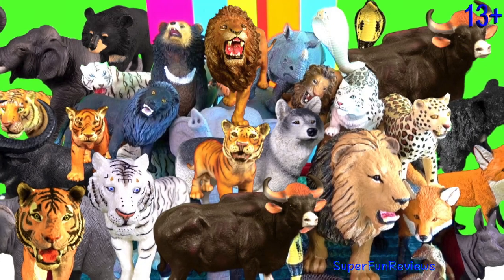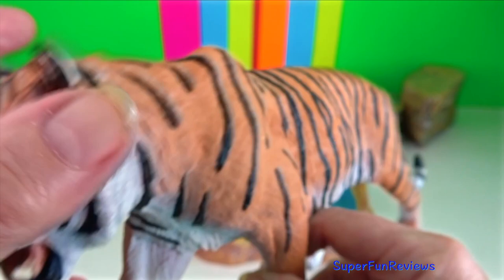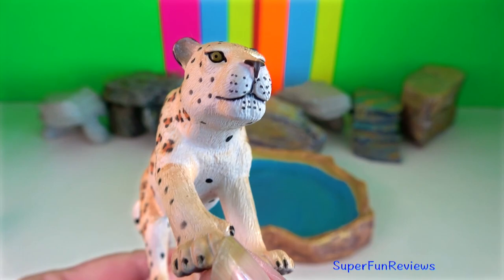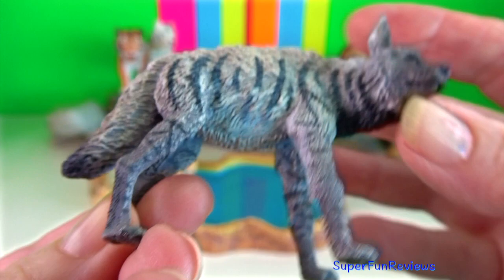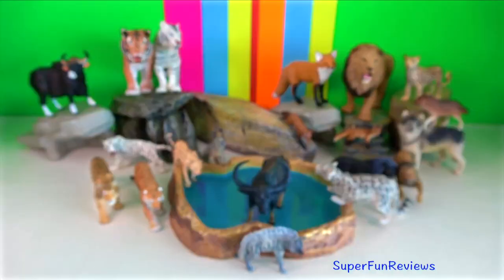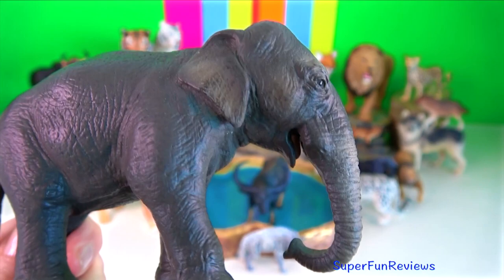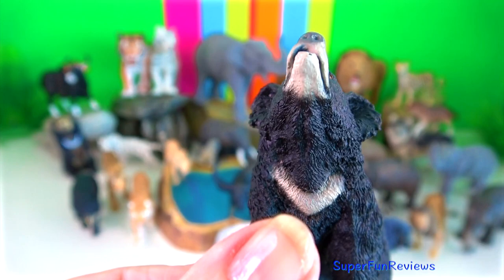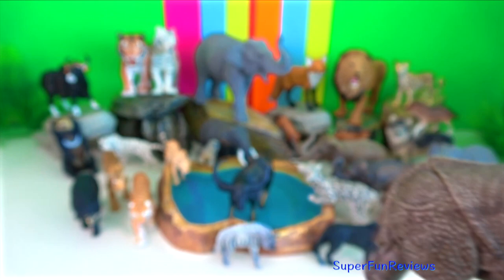Animals Lion Tiger Elephant Leopard Gaur Bear Rhino Buffalo Cobra Wolf Fox Hyena 13+ Animales Indios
🔥WARNING: This video is suitable for viewers aged 13+. This educational video includes some descriptive language about animal reproduction and uses words like sex pheromone, genitals, sexually aroused, copulation, mount, penis, testes.

Bengal tigers are the most common tiger and number about half of all wild tigers. Over many centuries they have become an important part of Indian tradition and lore.

Asiatic lions once prowled from the Middle East to India. The Gir Forest's dry teak woods were once a royal hunting ground. Today they are a reserve where these at-risk big cats are heavily protected.

The Indian elephant is a nomadic animal, endemic to mainland Asia. It's one of the 3 subspecies of the Asian elephant. The animal is considerably smaller that African elephants. Indian elephants travel constantly, staying in one place for less than a few days. The highest point of their body is on their head. Females of the Indian elephant lack tusks and have a finger-like process on the tip of their trunk.

The Indian rhino is a grazer that travels established, tunnel-like paths through its tall-grass habitat. It grasps tall grasses with its prehensile lip. In addition to grass, rhinos eat fruit, leaves, and sometimes farm crops. They are often around water and sometimes consume aquatic plants.

The gaur is the largest species among the wild cattle.

In Nepal, snow leopards are found in the rugged mountains of the Himalayas on the Northern frontier. The snow leopard's main prey in Nepal - blue sheep - will provide one snow leopard with food for a week

oso, urso, beruang, con gấu, หมี, медведь, دُبٌّ، भालू,
कोल्हा, হায়েনা, कोल्हा, நரி, నక్క,યાળ, zorro, Raposa, rubah, สุนัขจิ้งจอก, cáo, chó sói,
lobo, serigala, chó sói, หมาป่า, волк, ذئب، भेड़िया, নেকড়ে,
हायना, শিয়াল, हायना, ஹைனா, హైనా, હાયના, hiena, dubuk, หมาใน, Linh cẩu,
bisonte, búfalo, banteng, bò rừng, วัวกระทิง, бизон, الثور، बाइसन, বাইসন,
गौर, গৌর, गौर, గౌర్, bò tót, กระทิง, گور، గౌర్, கவுர்,
rinoceronte, badak, tê giác, แรด, носорог, وحيد القرن، गैंडा,